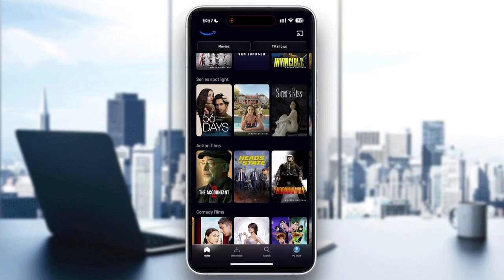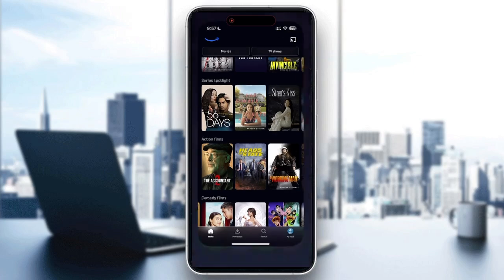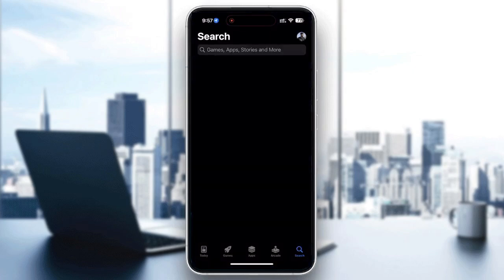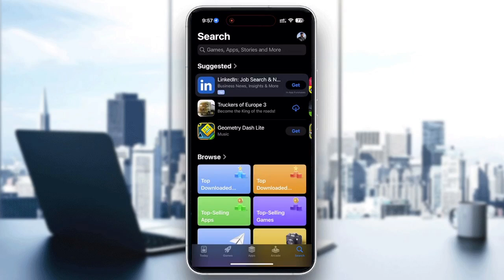How To Fix No Sound on Prime Video! Tutorial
Today we talk about fix audio issues on amazon prime video,amazon prime video sound not working,Fix No Sound on Prime Video